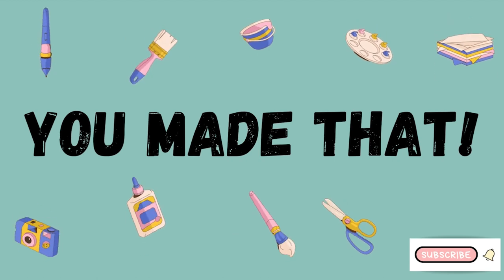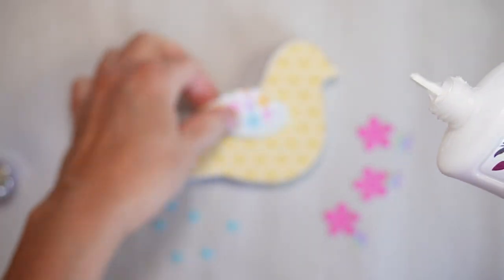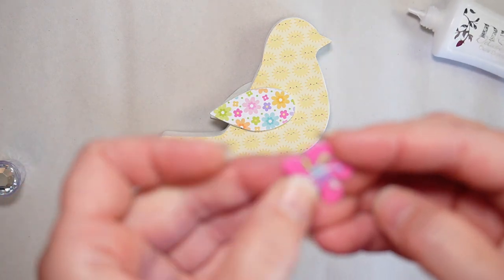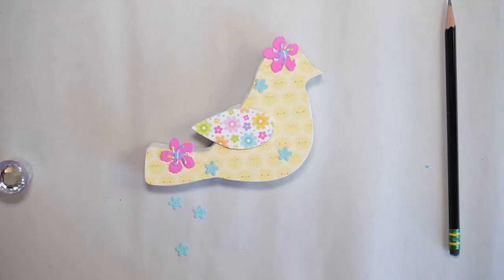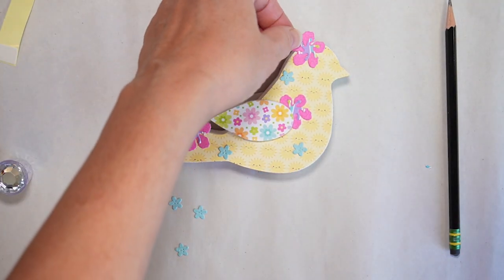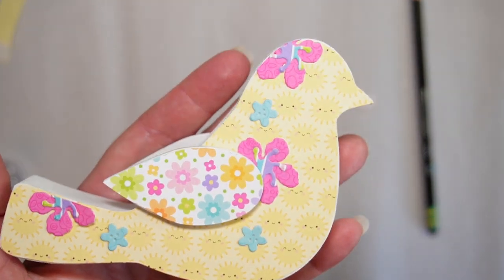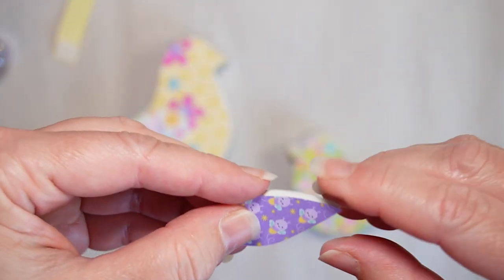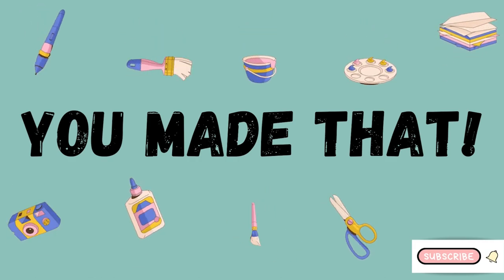No paint just paper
I bought these birds from Chalk Couture and glued Doodlebug Fairy Garden paper on to give them a spring/summer look.